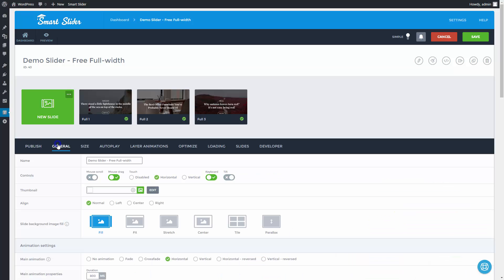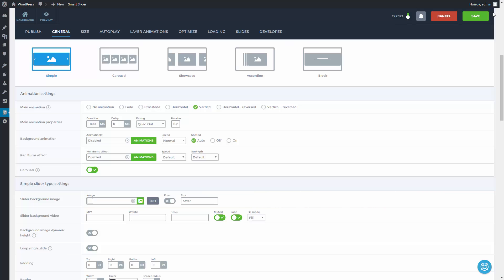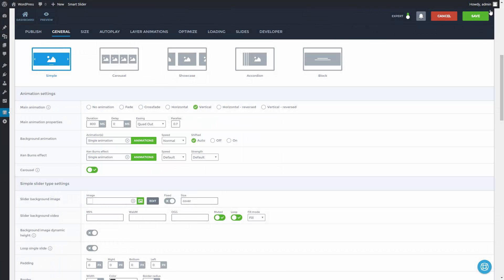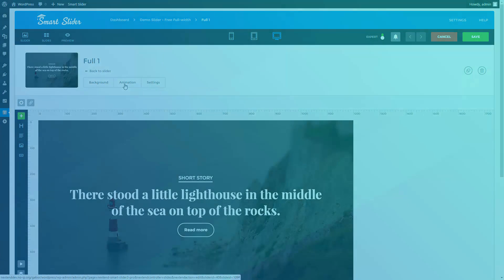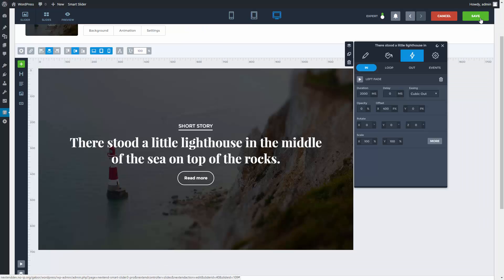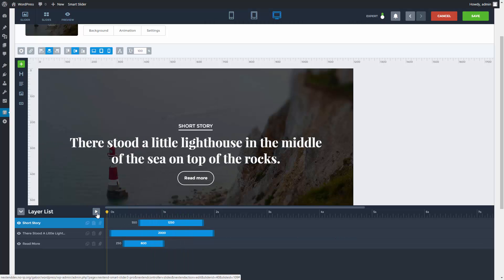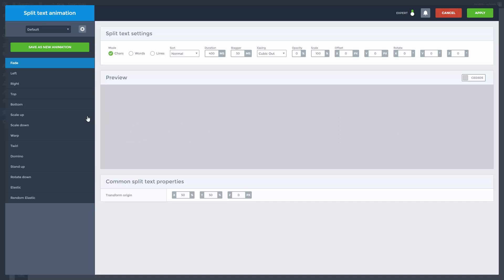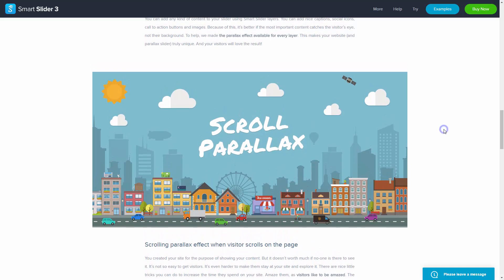Smart Slider 3.3 PRO - Animations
☝️ Note
This video was recorded with an outdated Smart Slider version, 3.3. Some options seen on this video are located at different places in the latest, 3.4 version.

If you choose to use Smart Slider 3 on your website, you can live up to the expectations of your users, and wow them instantly with your amazing sliders. Main animation, background animation, layer animation and Ken Burns effect in one WordPress or Joomla plugin.